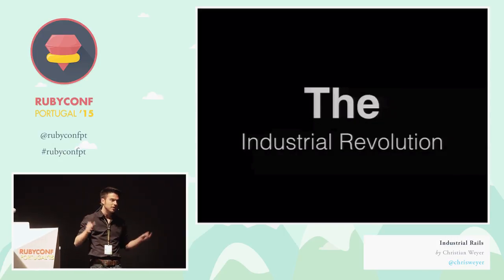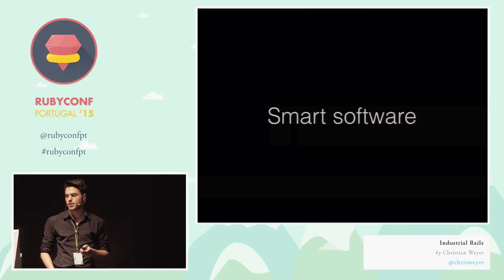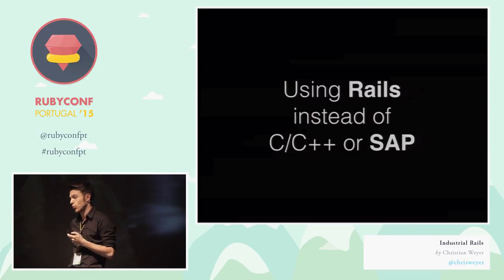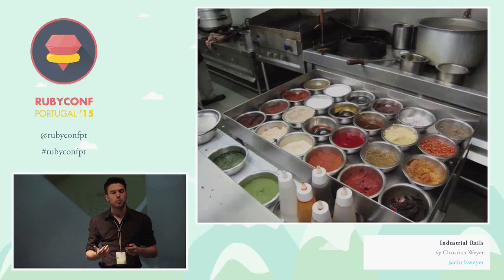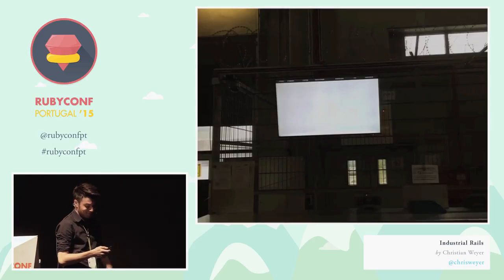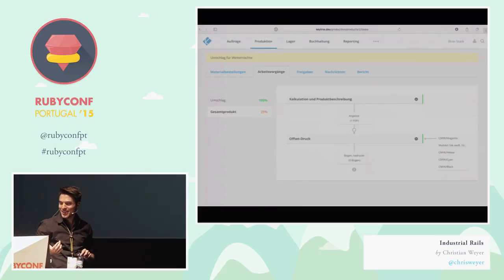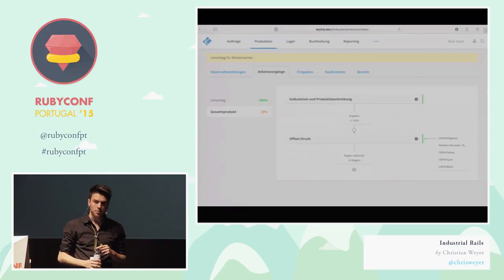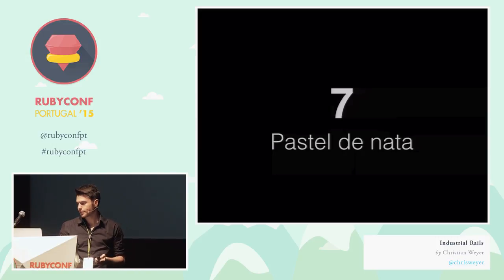Christian Weyer - Industrial Rails @ RubyConf Portugal'15